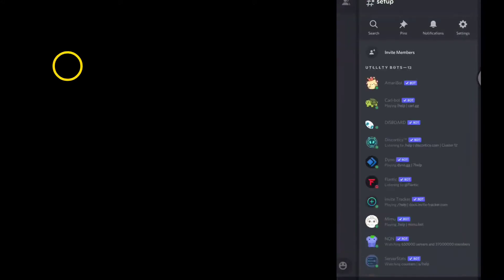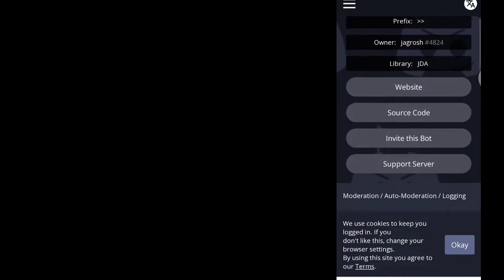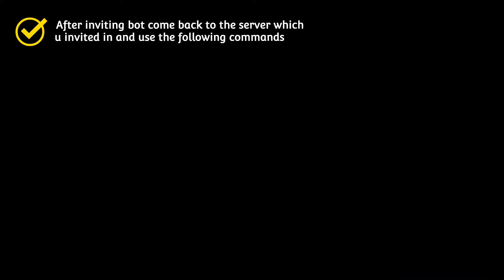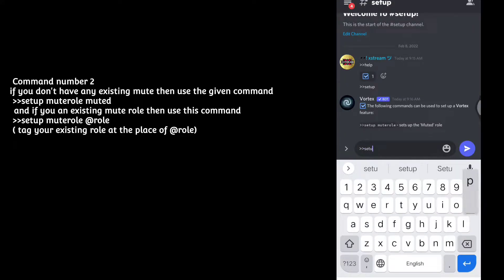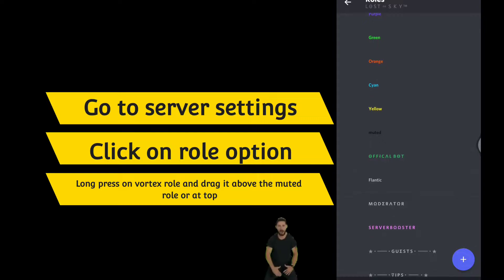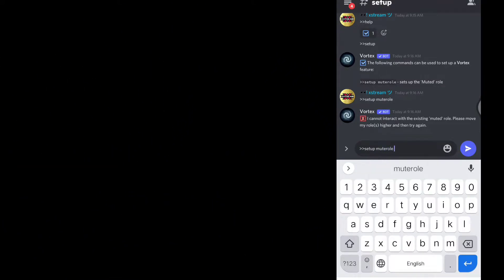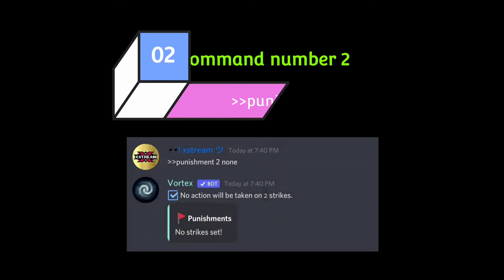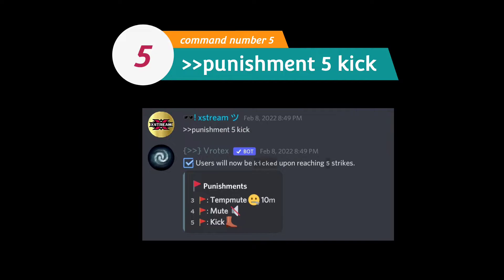Vortex bot setup || Best modreation bot || Xstream League || Vortex modreation easy setup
Note - Your server must have 30 members without counting bots

Vortex bot invite link?

How to make mimu bot welcome
link -